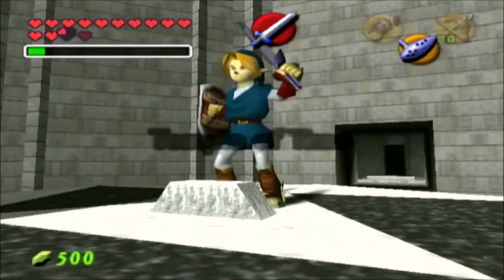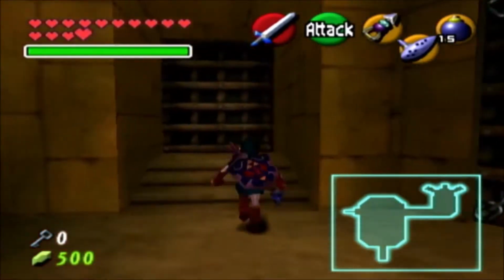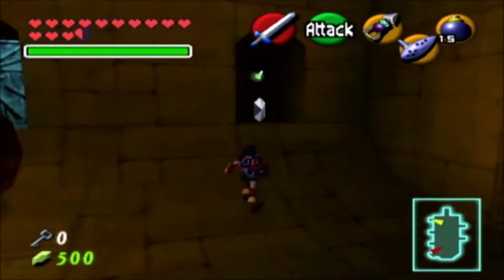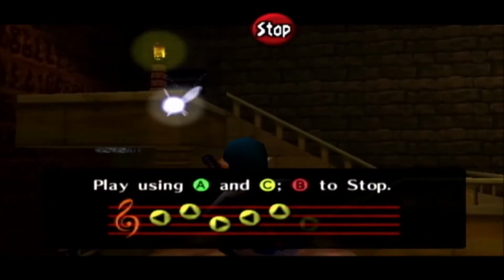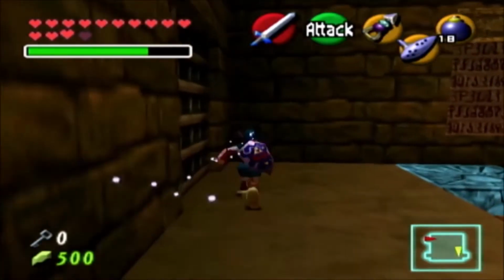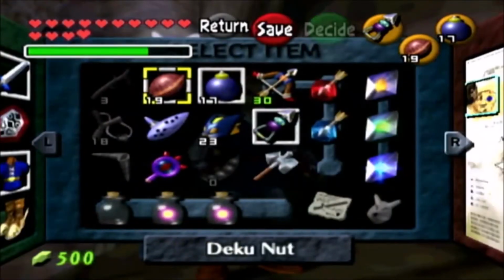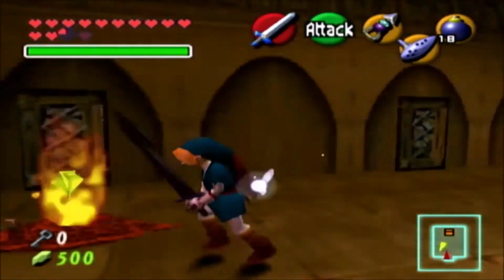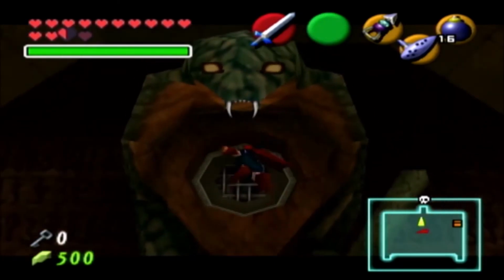| The Legend of Zelda: Ocarina of Time | Ep. 27 "The Mirrored Spirit of the Adult"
Welcome to the Alexman Channel. In today's part, with the hands of silver, we head back to the spirit temple as an adult and reflect on our surroundings to get to the boss. Enjoy!